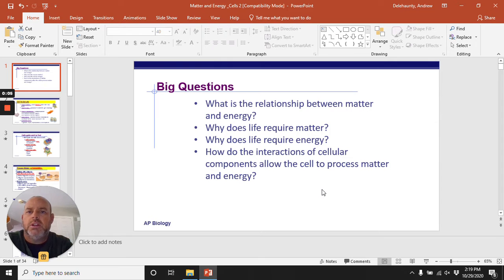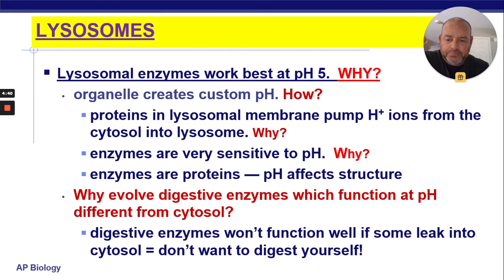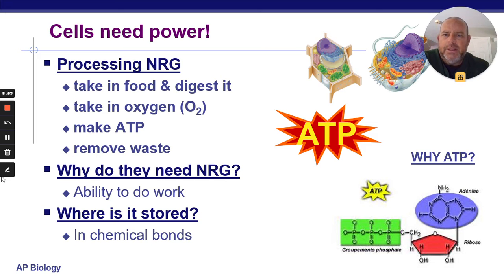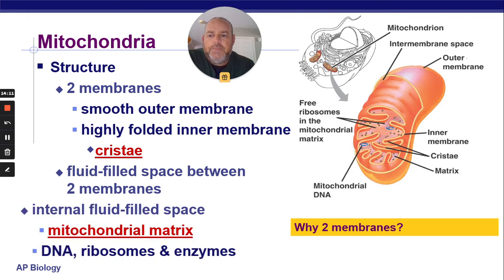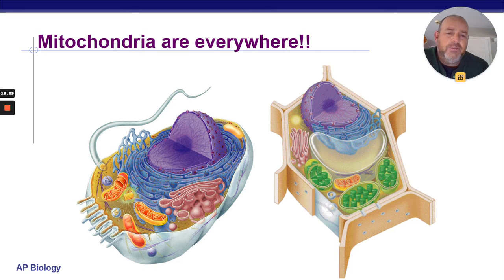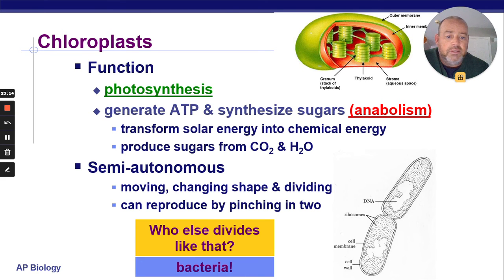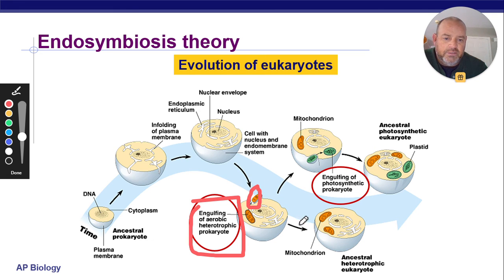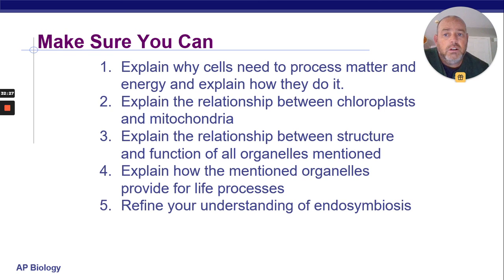AP Biology Unit 2 Cells Matter and Energy review